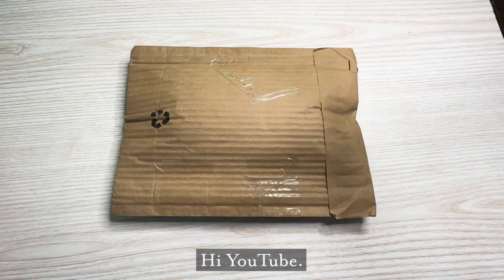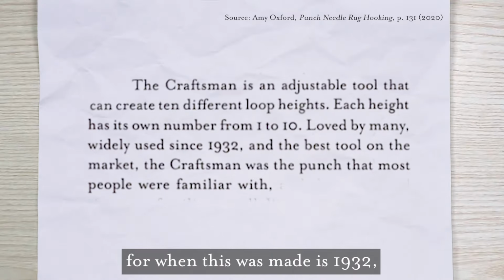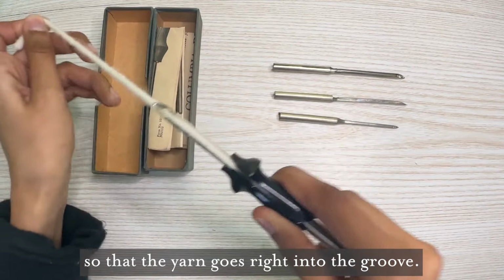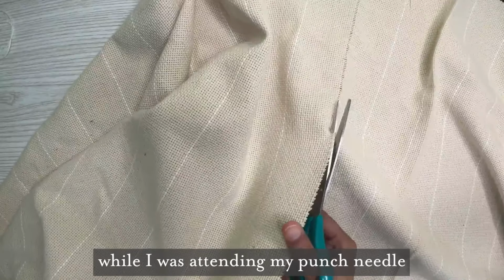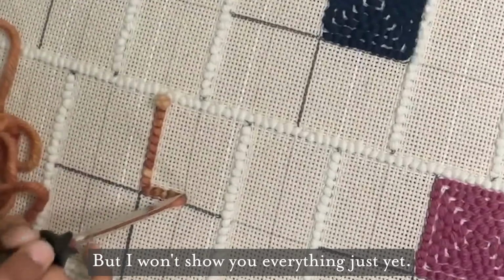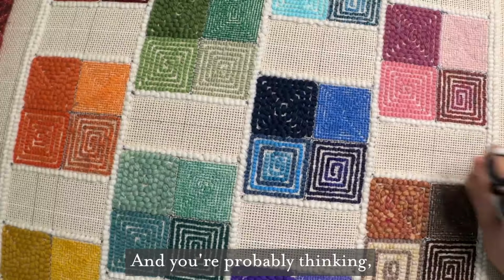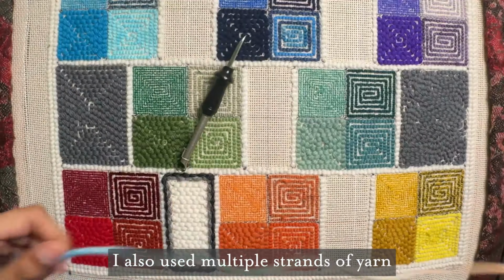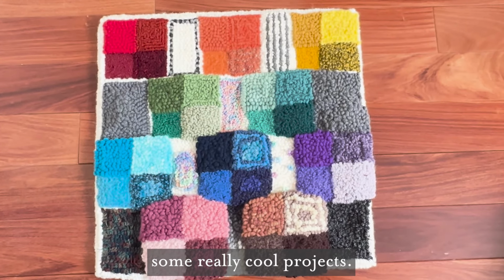using a 100-year-old punch needle! ᝰ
i am one happy camper because i got myself a craftsman punch needle, a rare vintage adjustable punch needle that was the tool of choice for rugmakers for decades ᡣ𐭩 •｡ꪆৎ ˚⋅

in this video, i share some punch needle history, unbox my craftsman punch needle, and even create a sampler using only that needle! ˶ᵔ ᵕ ᵔ˶

chapters ✎
00:00 𑁍 intro
00:33 𑁍 history of punch needle
02:00 𑁍 unboxing the craftsman punch needle
04:02 𑁍 testing out the punch needle
06:41 𑁍 making a sampler--designing + outlines
08:10 𑁍 punching pt. 1
09:20 𑁍 subscribe!
09:56 𑁍 punching pt. 2
11:47 𑁍 punching pt. 3
14:18 𑁍 hemming
15:09 𑁍 finished sampler + outro

sources
𑁍 historical rugmaking photos